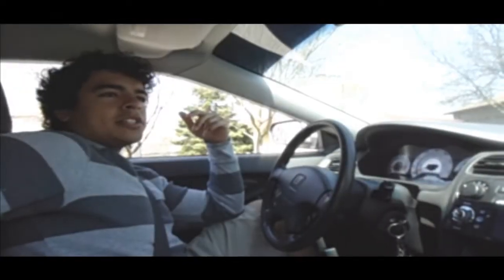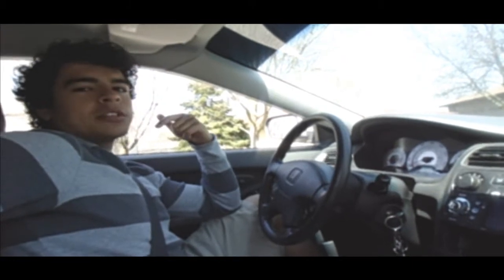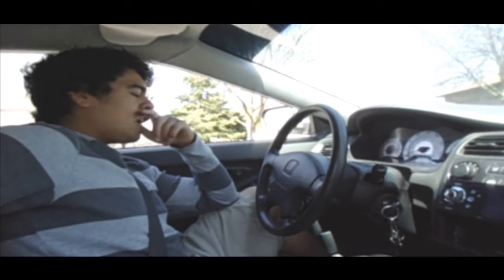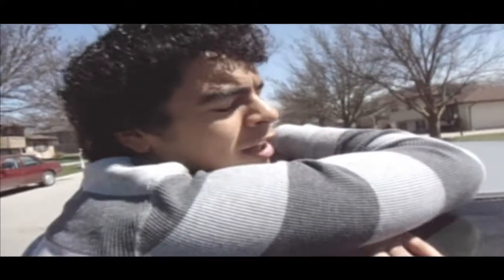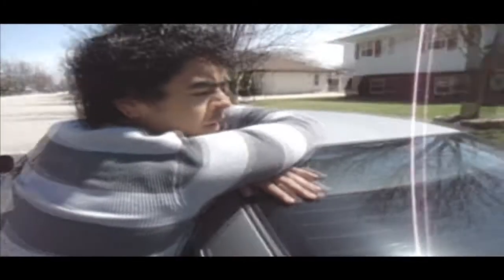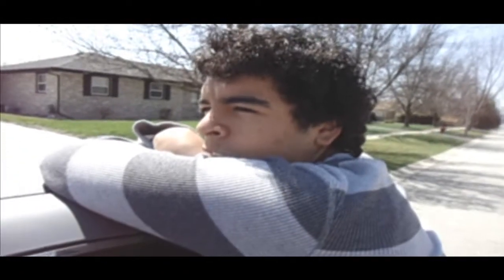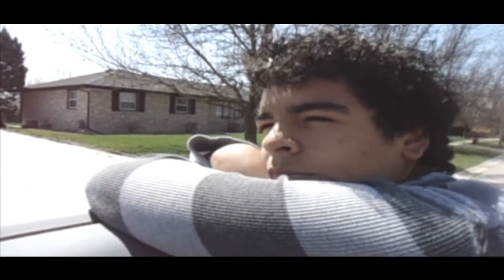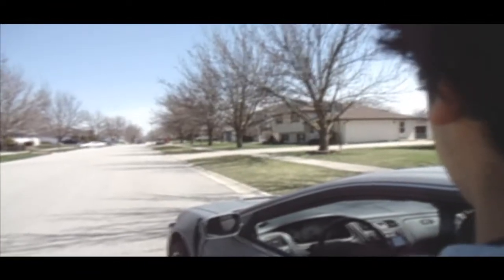Street Racin' Toby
thug as nigga